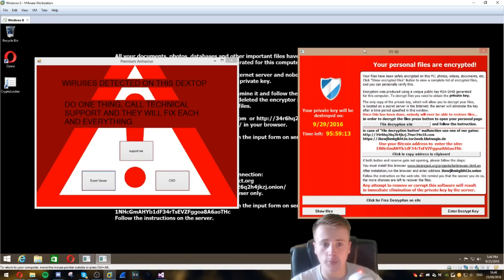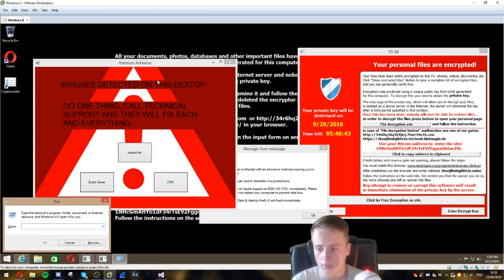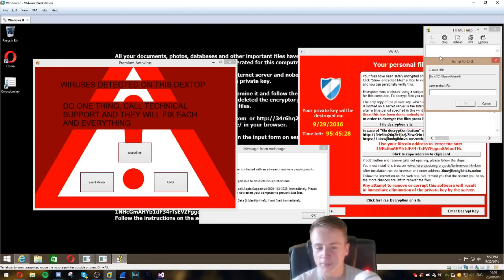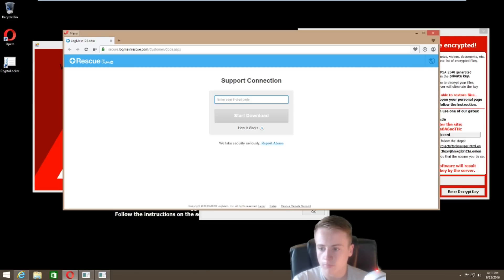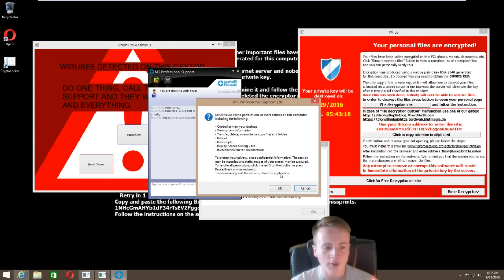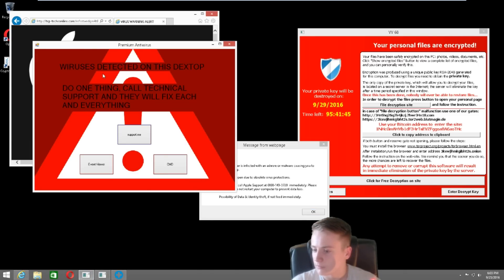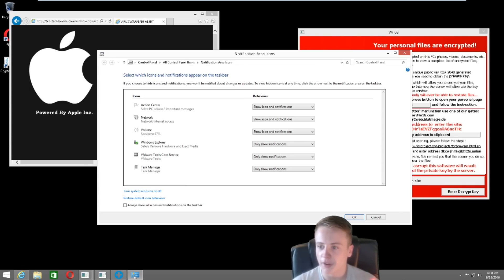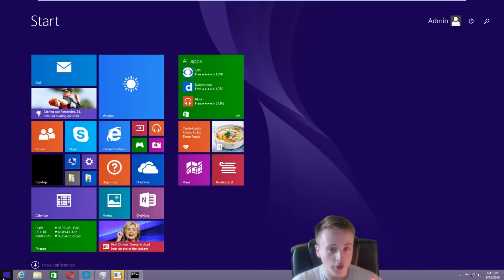Tech Support Scammer IGNORES Ransomware + SYSKEY ATTEMPT!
IF YOU ENJOYED THIS WIDEO PLEASE LEAWE A LIKE :D